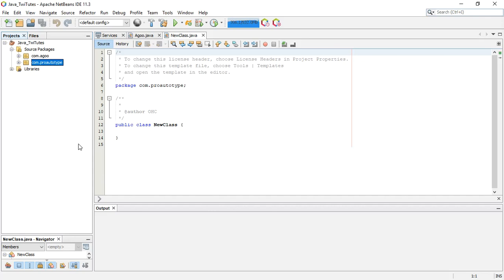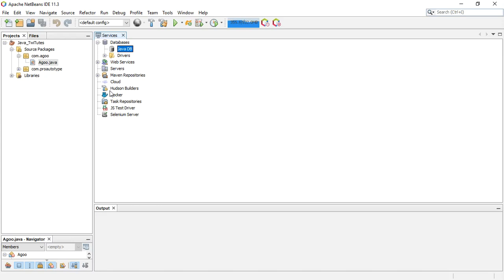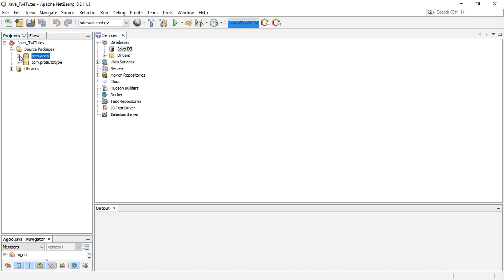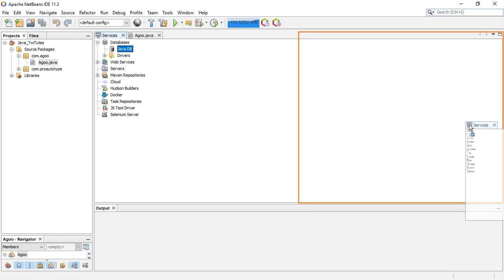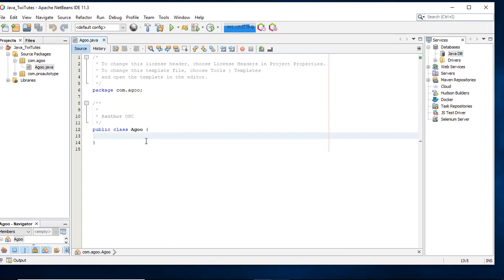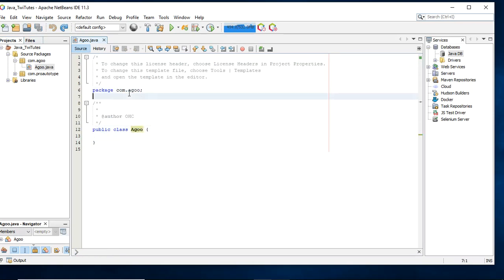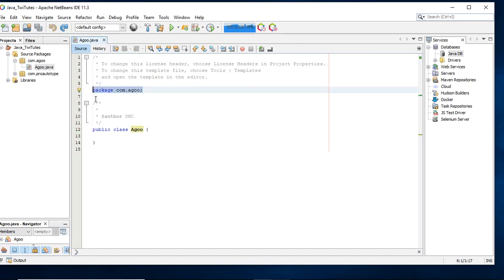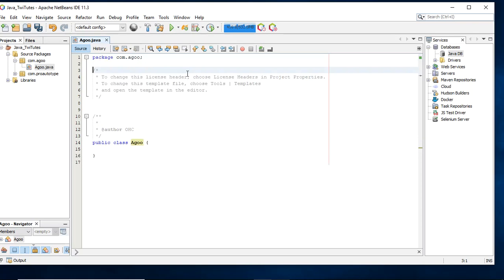Custard Dimensions Java TwiTutes ep7